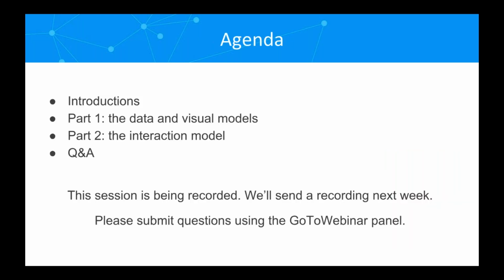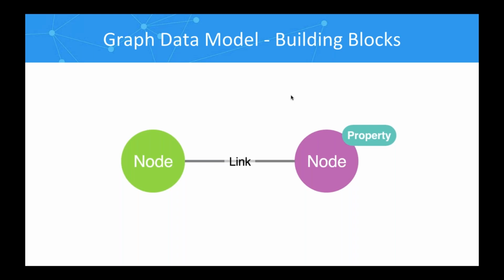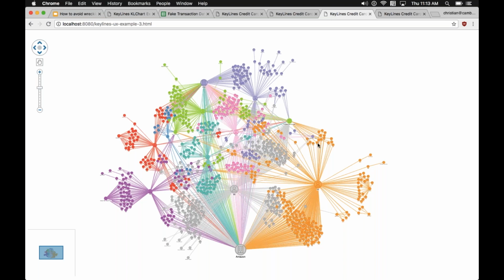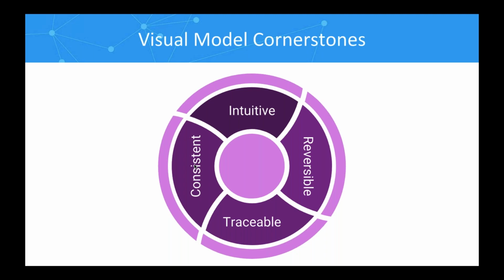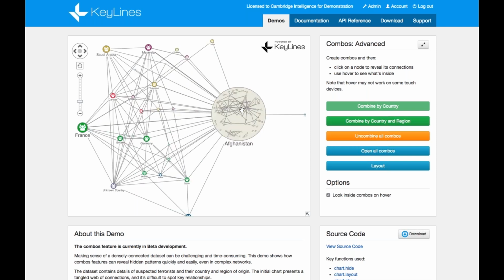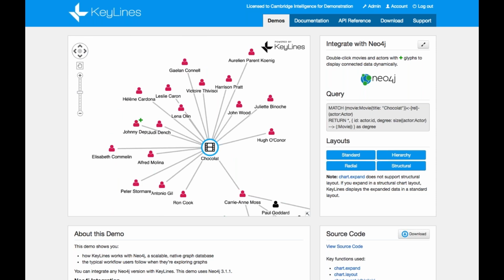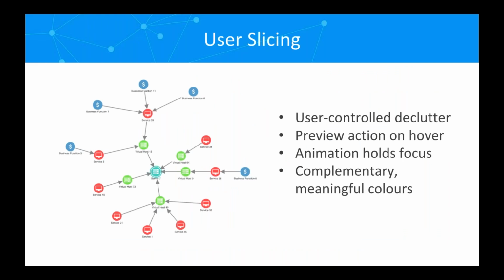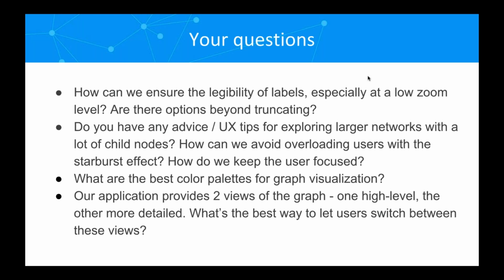A practical guide to graph visualization UX design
For more design best practice resources, including the color design blog post discussed in this webinar's Q&A section,

Software toolkits, like KeyLines, are hugely powerful. They empower developers to build unique products without the need to code from scratch. To benefit from that freedom, however, developers need to make the right UI and UX data visualization design decisions. That’s what we’ll explore in this webinar.

Christian Miles, and KeyLines developer, Joe Clark use their combined experience to explore important data visualization UX design challenges and highlight the pitfalls every designer and developer should be aware of.

They share simple data visualization UX tips to help you build beautiful, useful and intuitive visualizations. You'll learn:
- how to get the data & visual models right
- which cornerstones should be at the heart of each design decision
- how to avoid overwhelming users
- how to choose an effective color palette